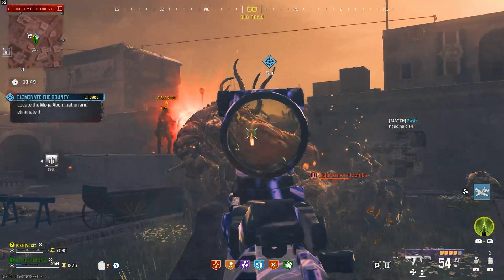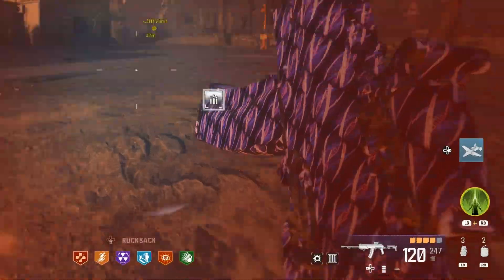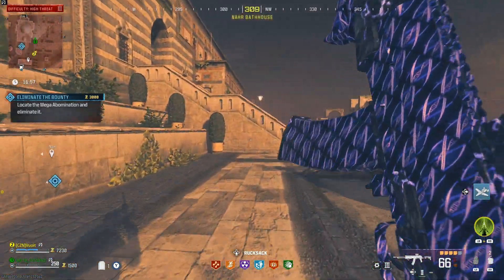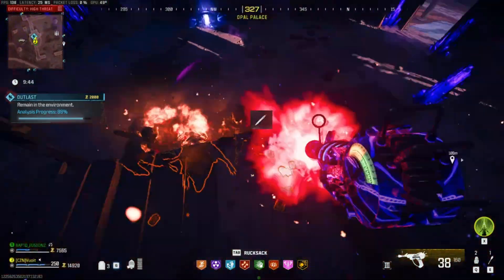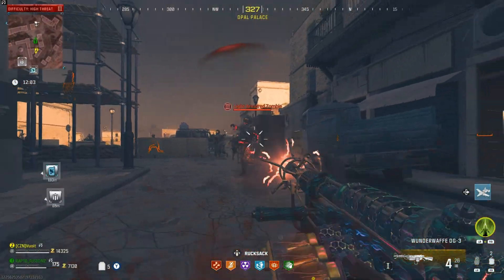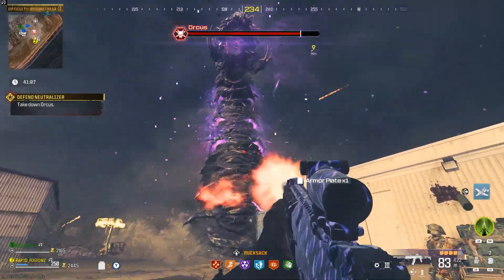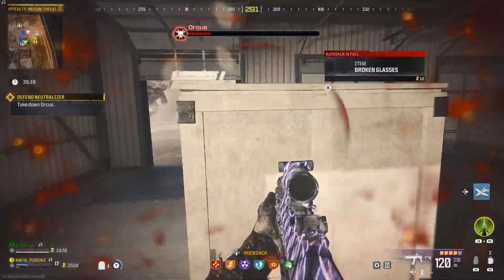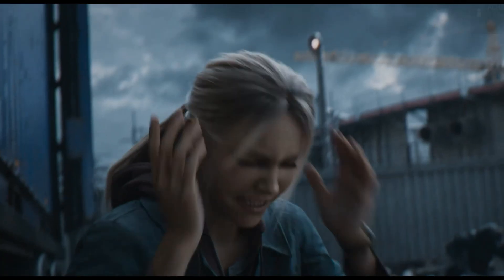RAY GUN SCHEMATIC, MEGA ABOMINATION & ORCUS IN 1 GAME!! (MW3 ZOMBIES)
In today's video I show you how I found the Ray Gun Schematic, killed the Mega Abomination & even defeated Orcus the final boss fight for Act 3 in MW3 ZOMBIES!! Doing one of these alone is hard enough but i managed to do all 3 in 1 single run!!

TIMESTAMPS ⏱✅
00:00 Intro
00:14 Mega Abomination
2:10 Ray Gun Schematic
2:55 Final Boss Fight Orcus
4:14 Outro
TEAMMATE IN THE VIDEO 🔽

🖥️ PC SPECS:

x2 ACER NITRO 27-INCH 165Hz
ALPHA SYNC DIAMOND (RTX 3060, RYZEN 5 3600, 16GB RAM, 1TB HDD, 1TB SSD)
CORSAIR K55 RGB MEMBRANE KEYBOARD
CORSAIR HARPOON RGB WIRELESS MOUSE
HYPER X QUADCAST